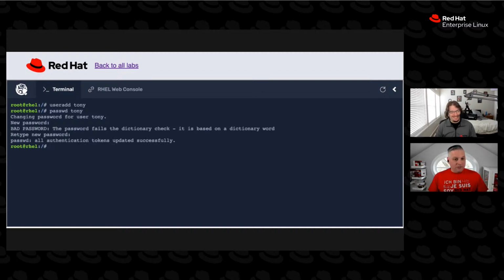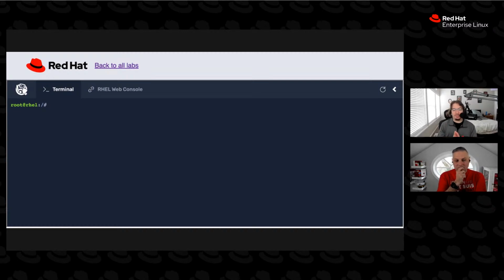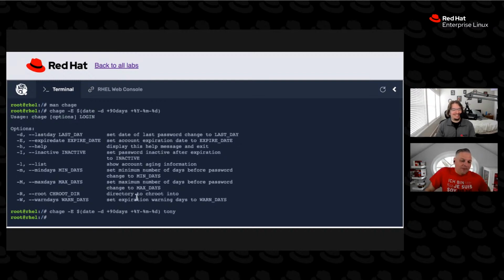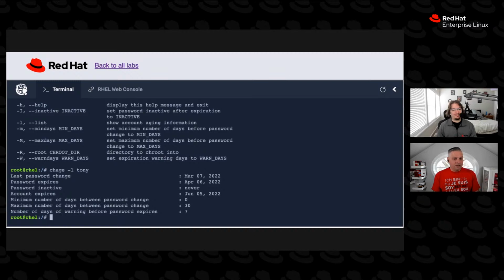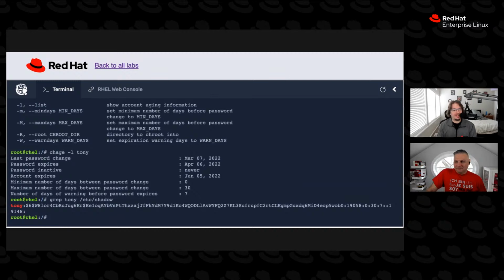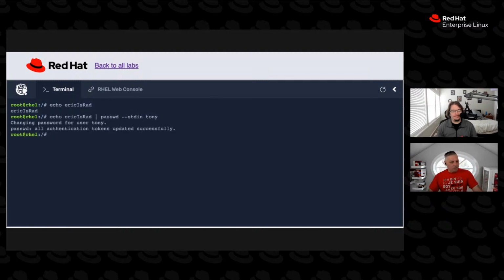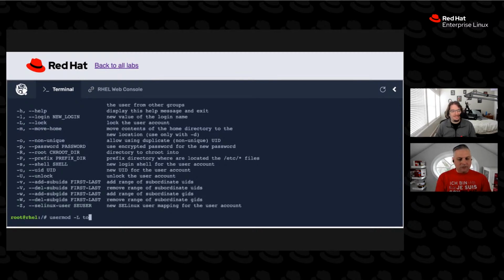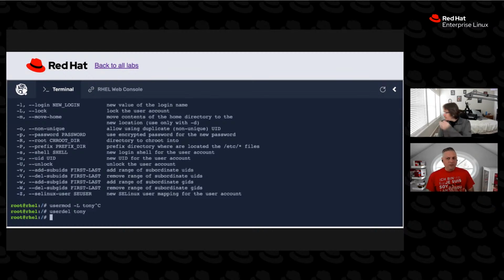Users and Groups | Into the Terminal 01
Chapters
00:00 Intro
00:38 User and Group Basics
03:35 Welcome
06:20 Chage
18:56 passwd with stdin
24:06 Locking Accounts
26:33 Deleting Users
33:46 Wrap Up